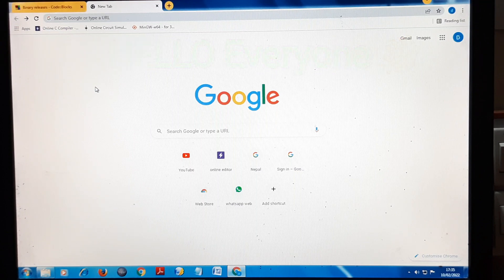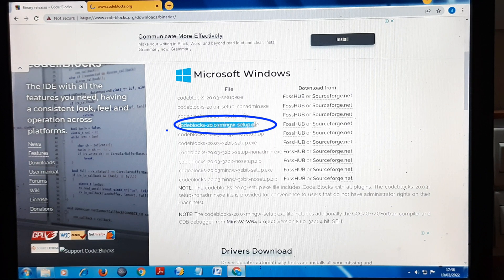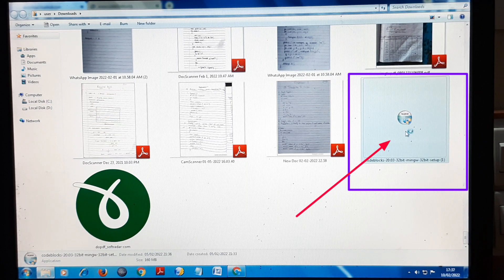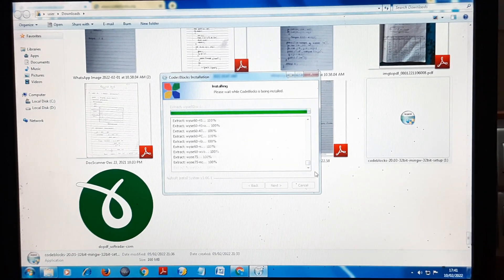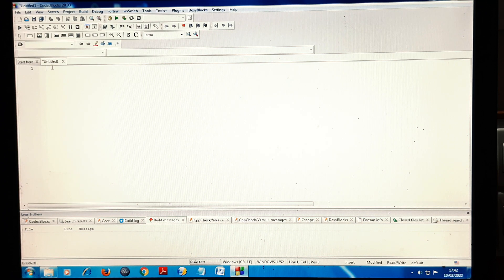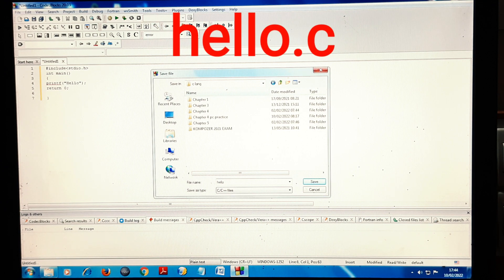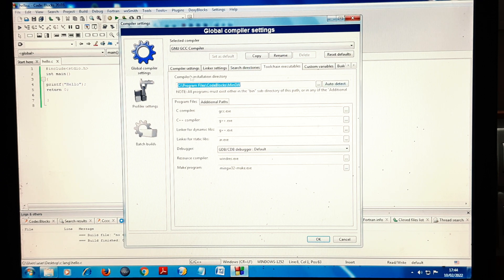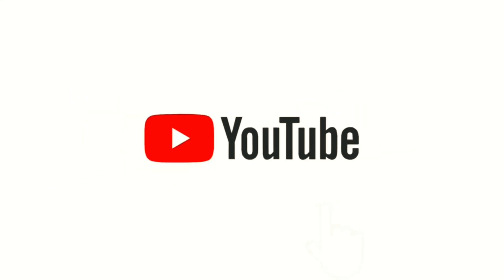How To Install👍Code Blocks For Windows 7 32 Bit with (minGW 20.03)Compiler For C and C++ Programming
Hello Everyone,
In this Video we will download CodeBlocks IDE and Install MinGW for C & C++ Programming.

Code::Blocks is a free, open-source cross-platform IDE that supports multiple compilers including GCC, Clang and Visual C++. It is developed in C++ using wxWidgets as the GUI toolkit. Using a plugin architecture, its capabilities and features are defined by the provided plugins.